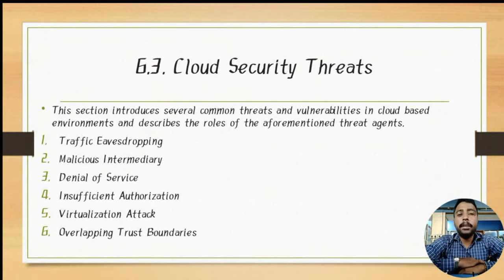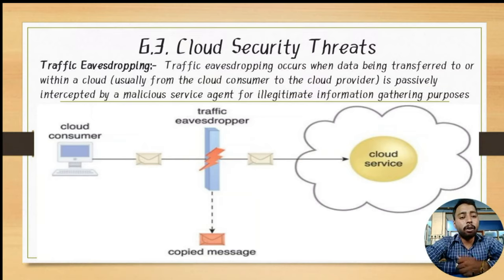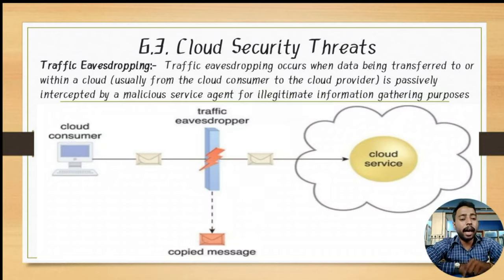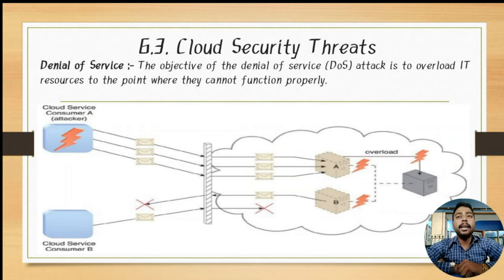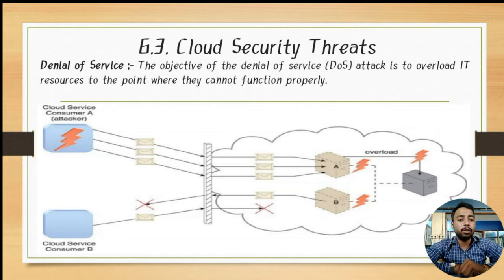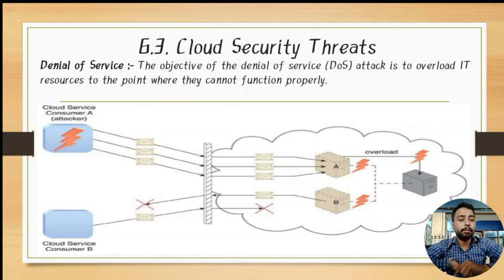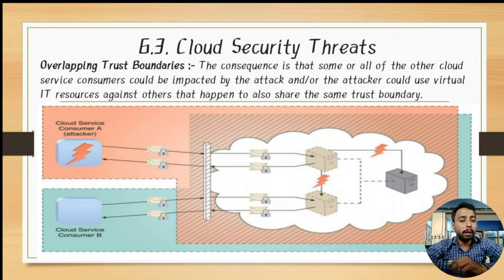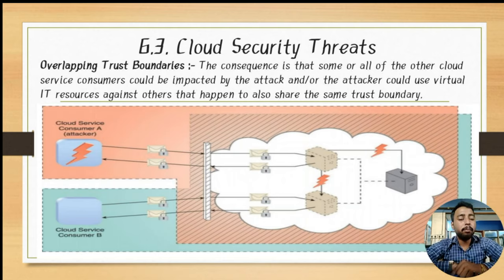6.3 Cloud Security Threats (Fundamental Cloud Security U2C2) Cloud computing concept(chapter 6)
6.3 Cloud Security Threats (Fundamental Cloud Security U2C2)

00:00 6.3 Cloud Security
01:20 1.
03.55 2.
05:40 3. Denial of Service
08:05 4.
09:55 5.
11:35 6.